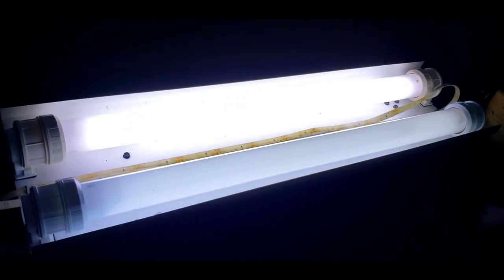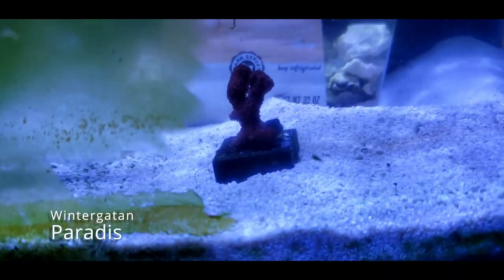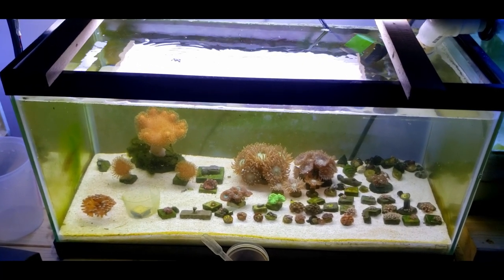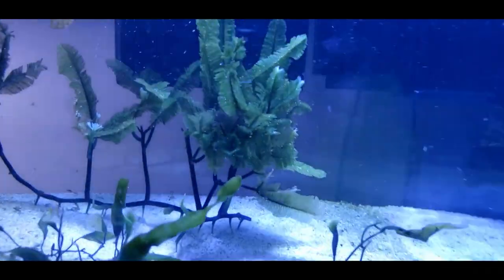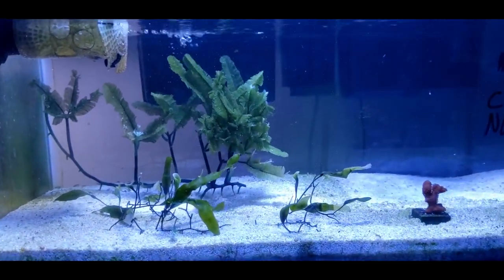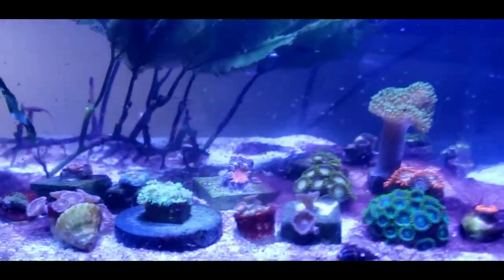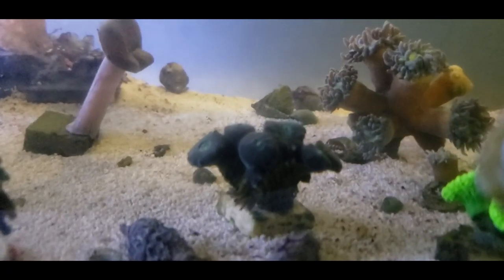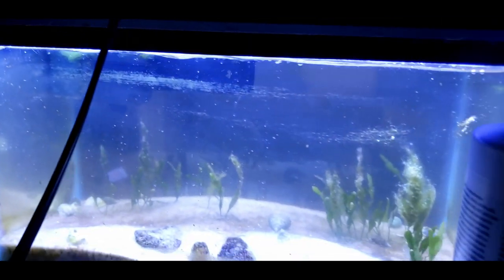To Build A Coral Farm Part 37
We see a contrasting scene of how good the aquarium looked, and then how terrible it looked after the cyanobacteria disaster.  During this crisis I had not motivation because things looked so bad, so my documentation slacked and I didn't take any videos of the tank for over a month.  We pick up where I really start to fight this invasion.

All music by Wintergatan
Additional song: Paradis